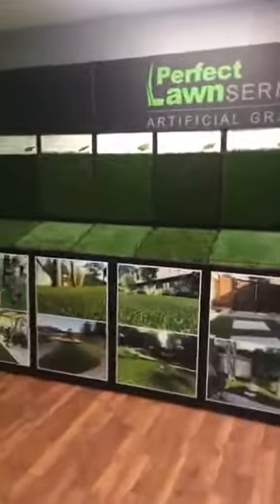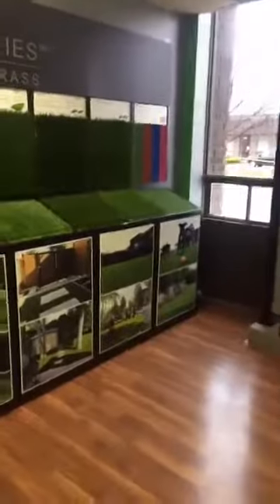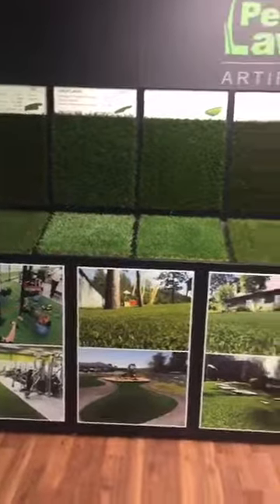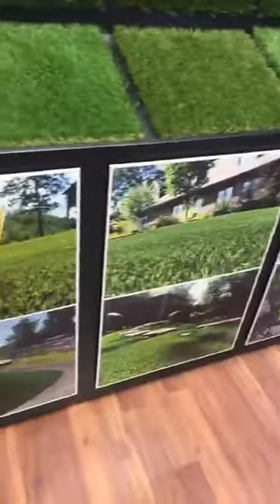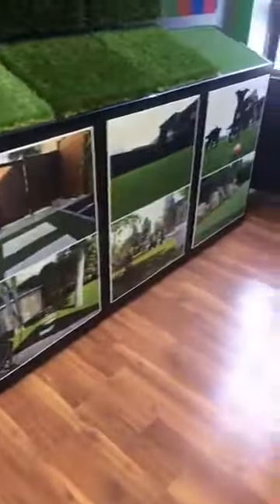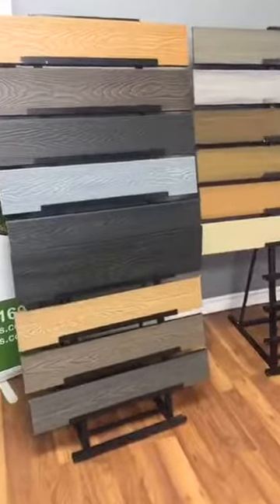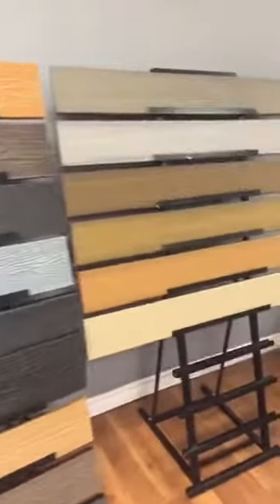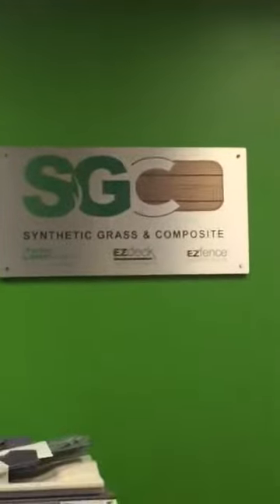SGC synthetic grass, composite decking and composite fening in mississauga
SGC - Synthetic Grass & Composite is now open in GTA!
Come take a look at our showroom to see the best artificial grass, composite fencing and composite decking at the best price on the market!